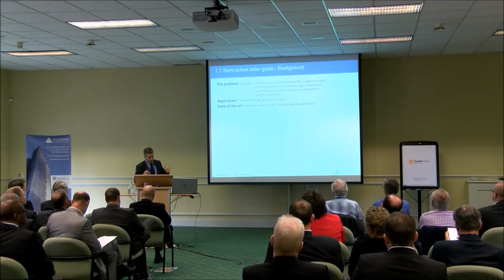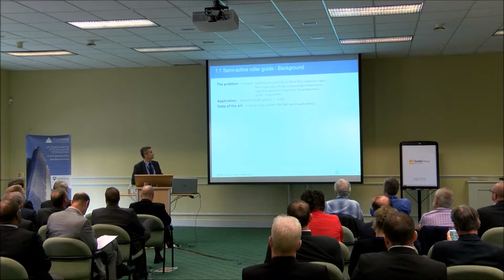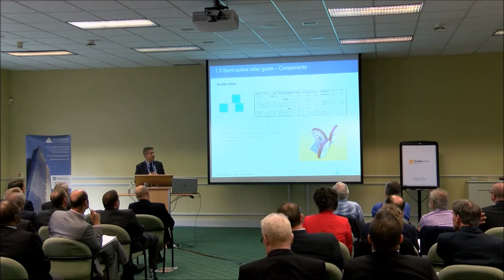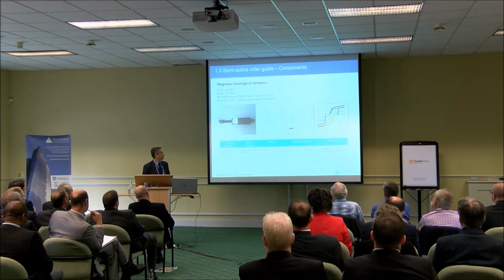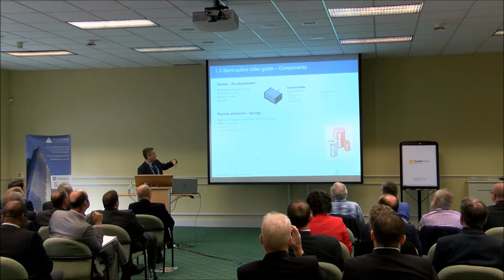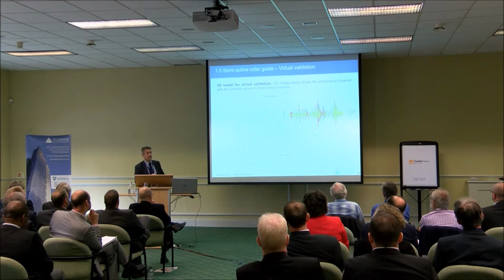Map based Active Compensation of Lateral Vibrations in Lifts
Authors:  Raúl Monge, Javier Saumell, José Manuel Rodríguez